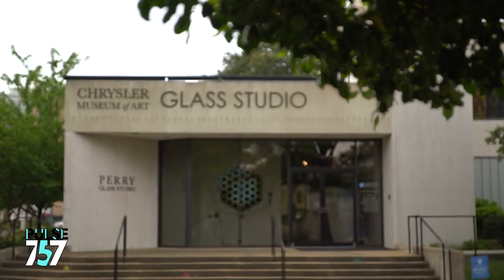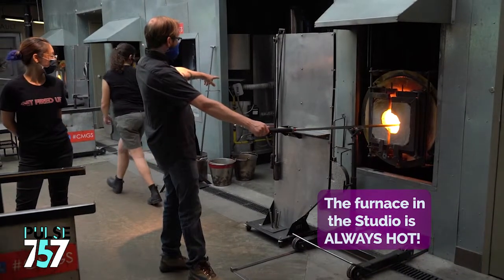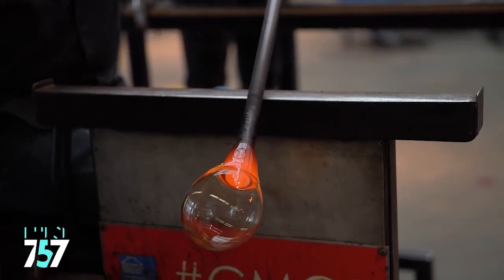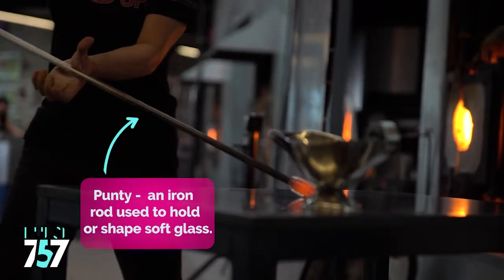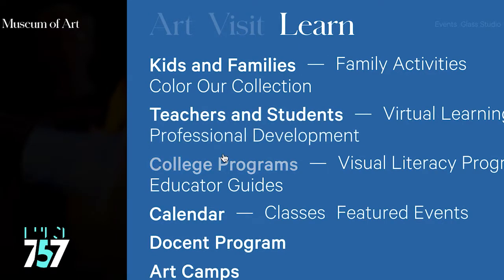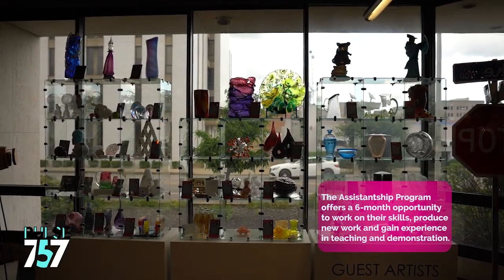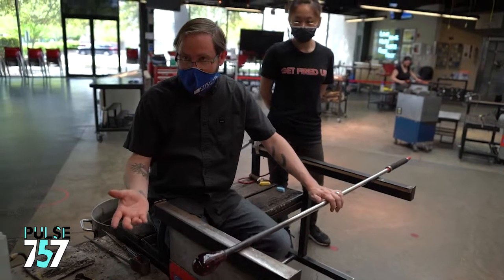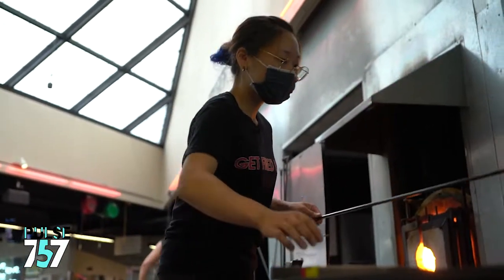Pulse 757 - Perry Glass Studio - Full Interview